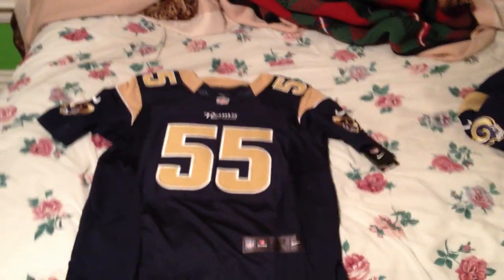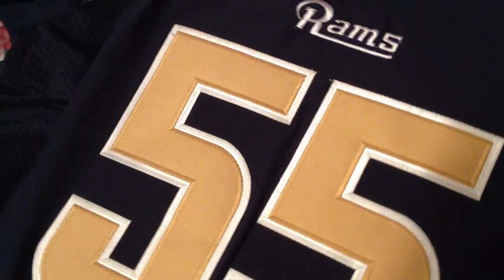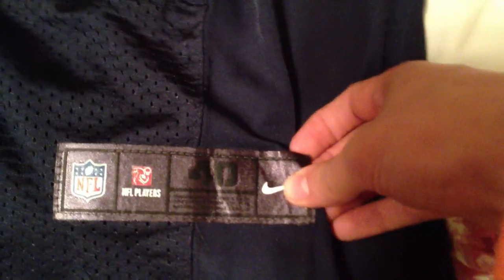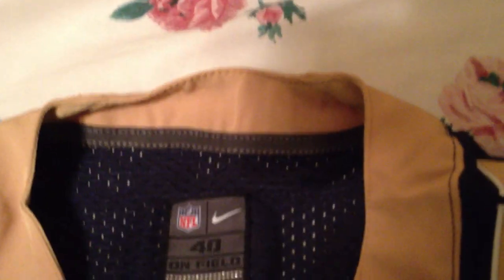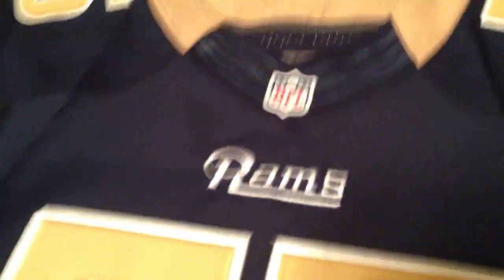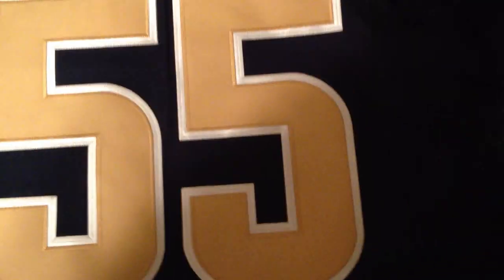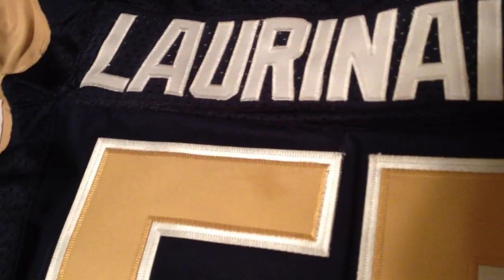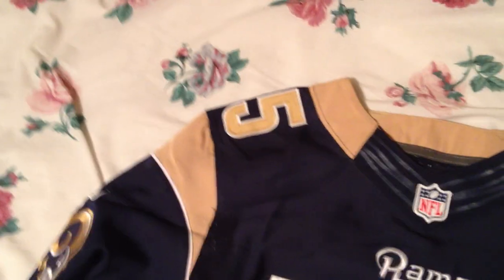Most legit fake Jersey I have ever seen (Waterproof)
I'm doing a review for a relatively unknown fake jersey site, very good products though.